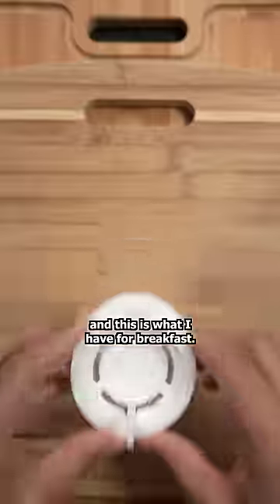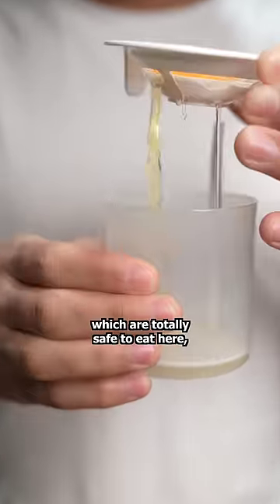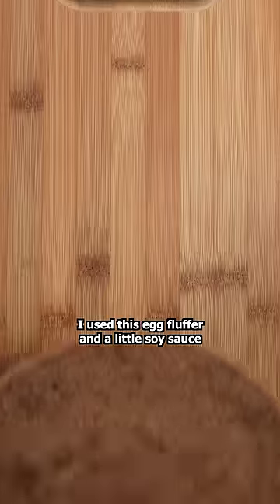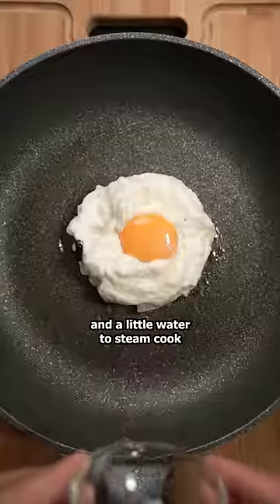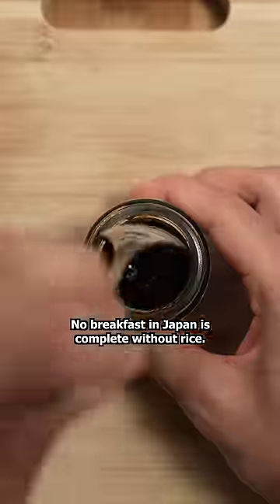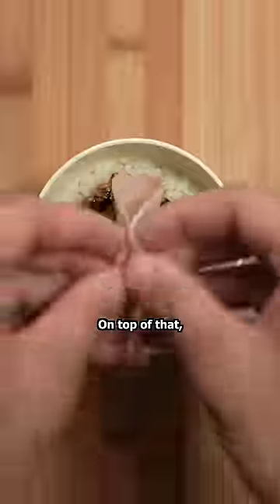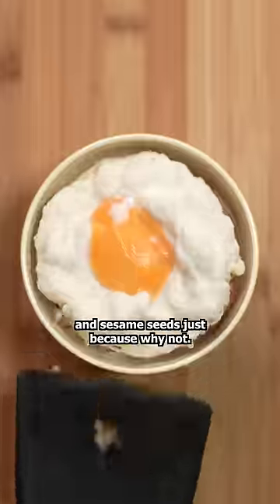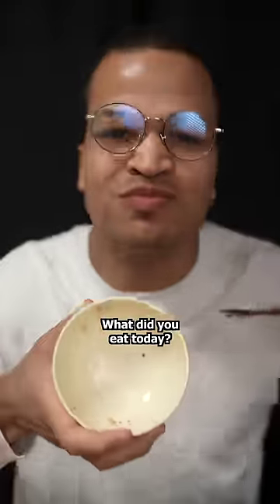Egg Over Rice Bowl